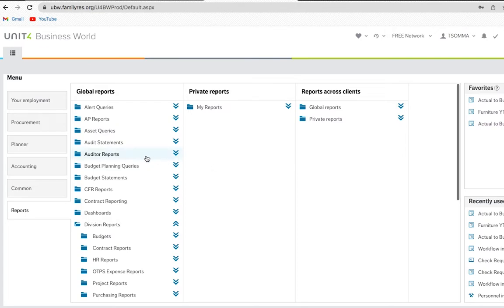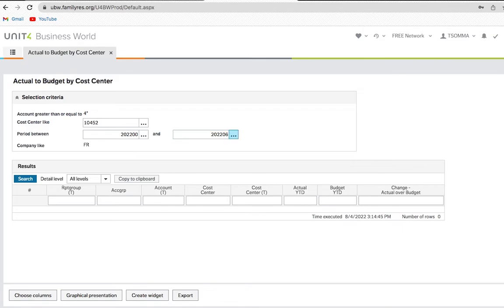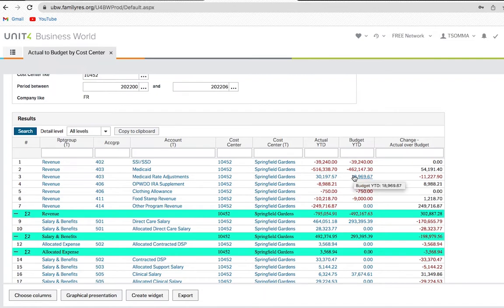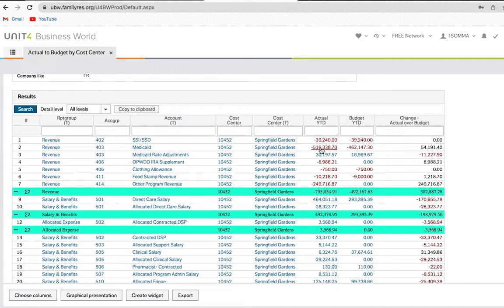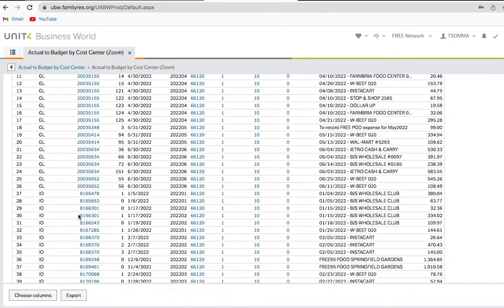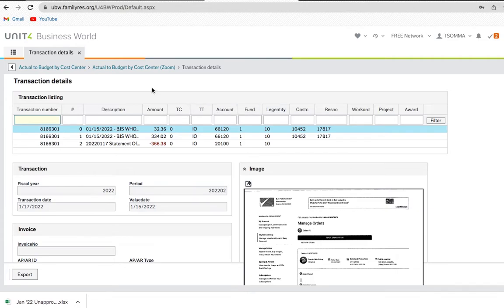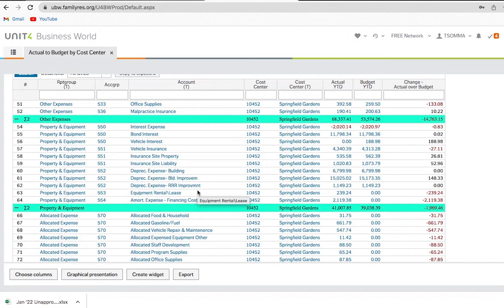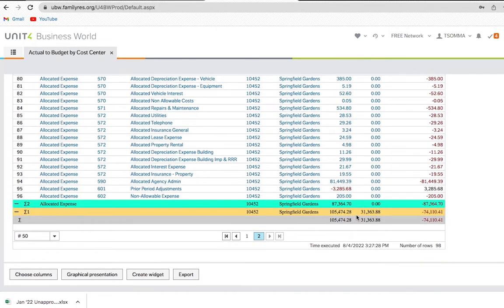Actual to Budget August Draft 2